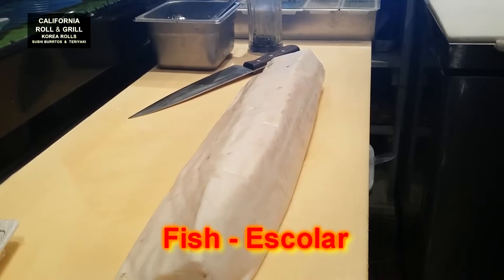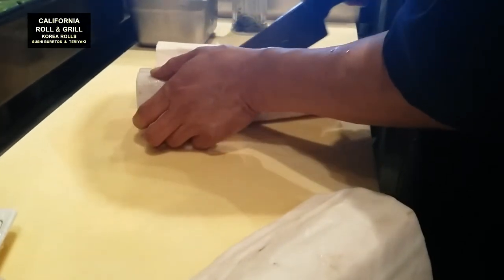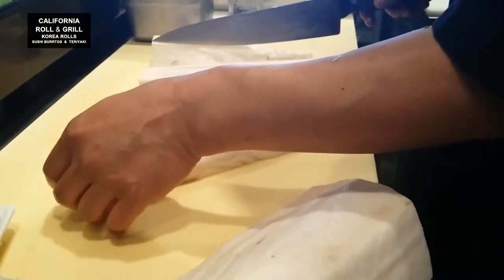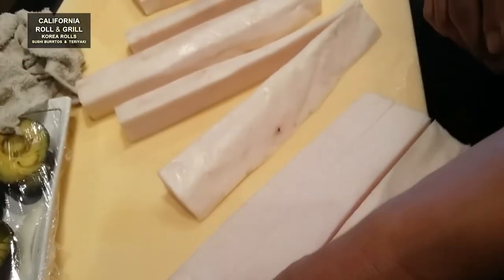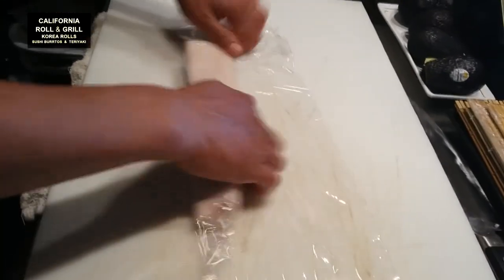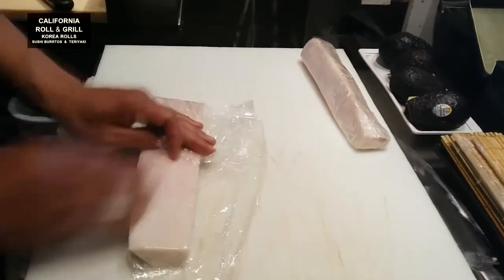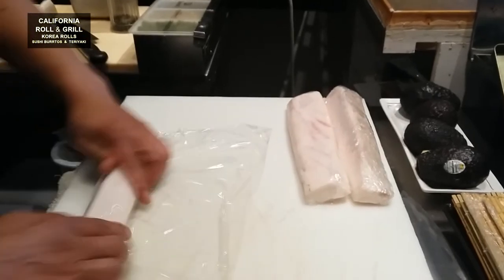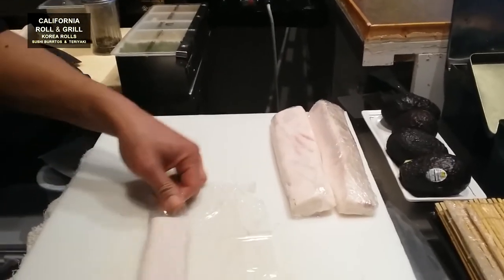Fish -- Escolar Fillet 에스코라 손질/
LAS VEGAS POP  -  All about Las Vegas
라스 베가스의  모든것을 보여 드립니다.
(카지노, 쇼, 여행, 나이트 투어, 컨벤션, 스포츠 베팅, 결혼)